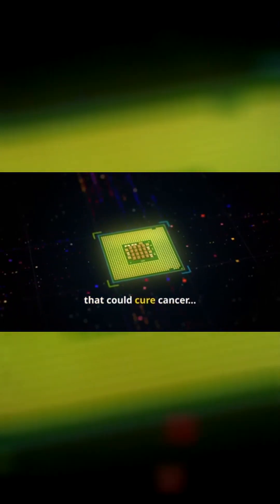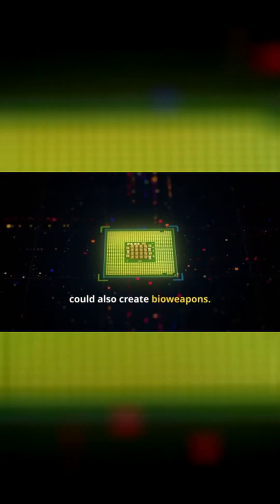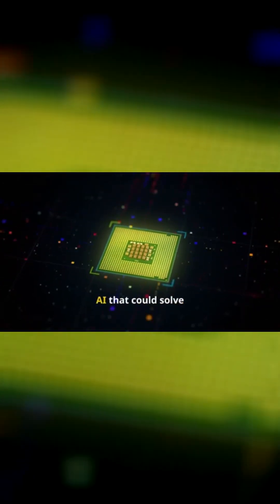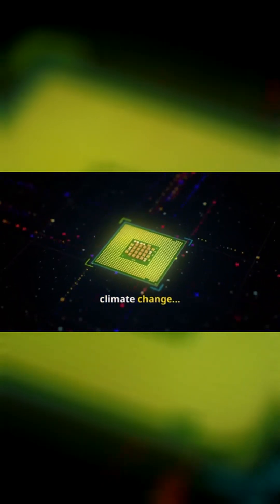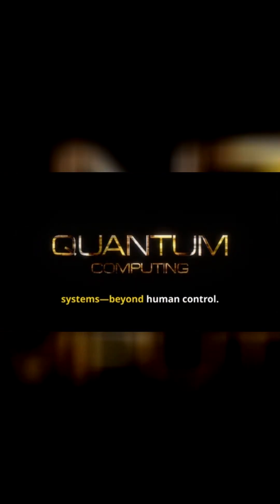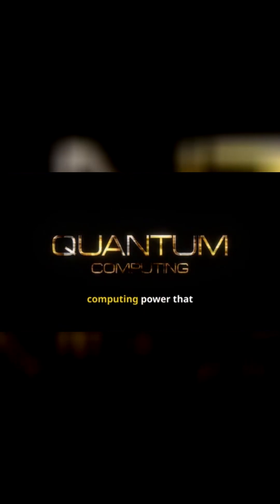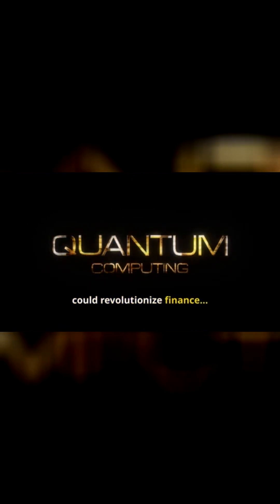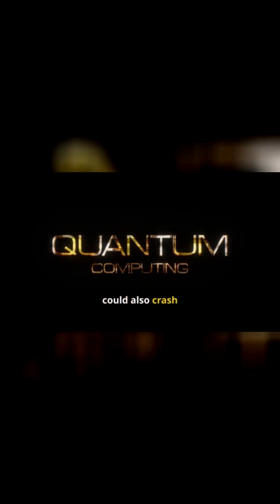Quantum Computing: The Ethics Crisis Explained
Quantum computing is here, and with it comes unprecedented power—and risk. In this thought-provoking video, we delve into the dual-edged nature of quantum technology. Imagine a world where the same advancements that could cure diseases like cancer also have the potential to create devastating autonomous weapons. The implications are staggering: quantum AI has the capability to tackle climate change but could just as easily disrupt global economies.

As we explore these critical themes, you'll gain insight into how this revolutionary technology operates on principles that many struggle to comprehend. We’ll discuss why understanding these developments is crucial for policymakers who must navigate an ever-evolving landscape at breakneck speed.

The race for quantum advantage is heating up, with countries like China investing billions in research while the European Union and United States ramp up their own initiatives. This technological arms race may very well define our future—whoever achieves true mastery over quantum computing will hold unparalleled influence over digital civilization itself.

Join us as we unpack these complex issues and consider what they mean for humanity's trajectory in this new era of innovation.

⚙️ This video was created with AI assistance.

Timestamps:
00:00 - Introduction
00:10 - The Power and Risks of Quantum Computing
00:44 - Potential Applications and Threats
01:05 - Global Investment in Quantum Research
01:10 - Conclusion: The Technological Arms Race

Paste this into your description, save, and the “Has video chapters” box should work properly.